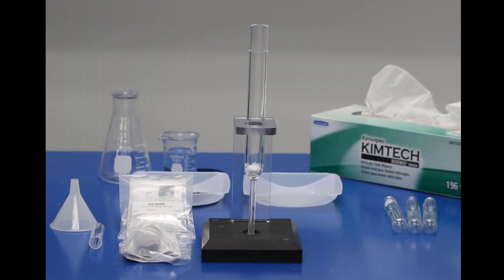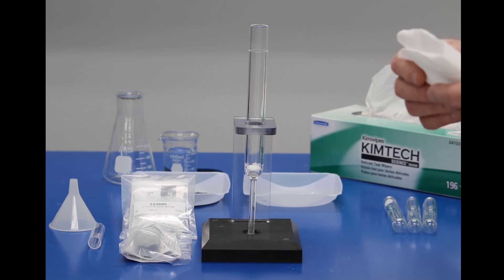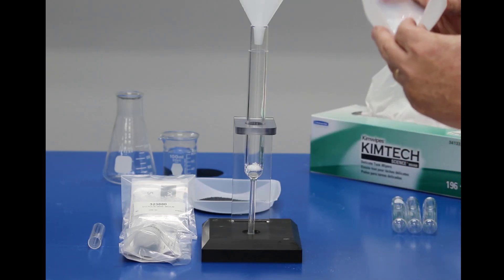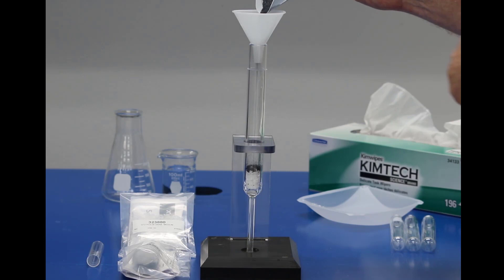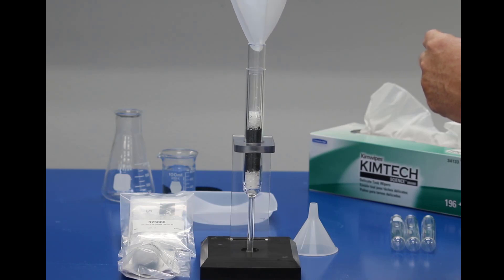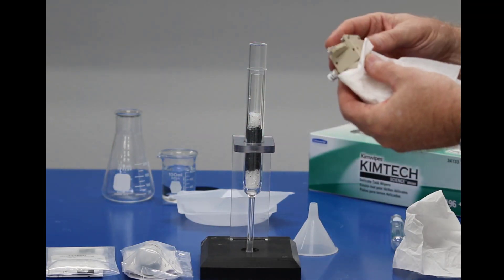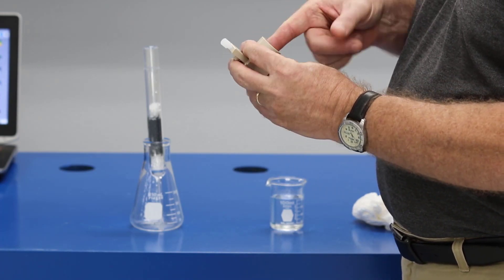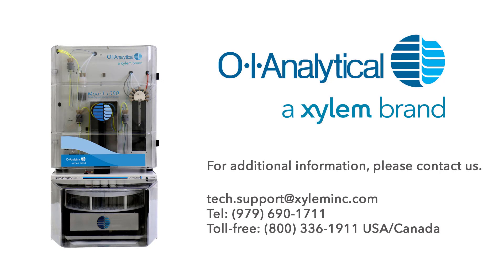How to Pack a Combustion Tube for the 1080 TOC Analyzer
Learn how to pack a combustion tube for OI Analytical's 1080 TOC Analyzer.